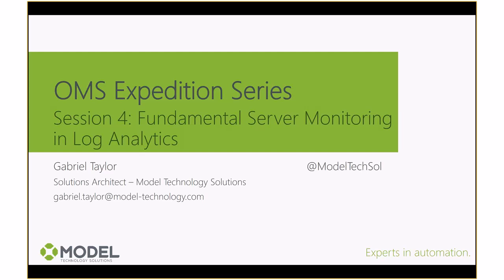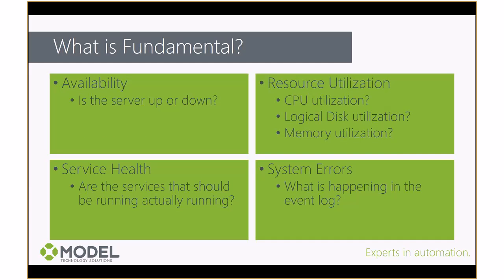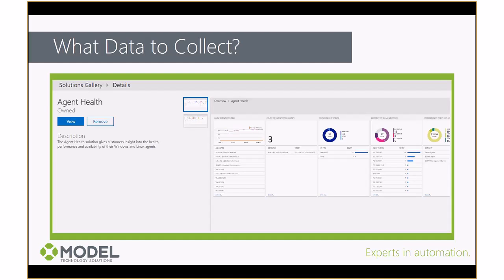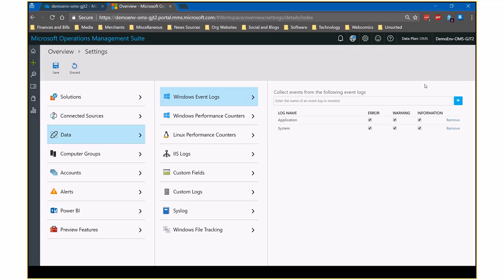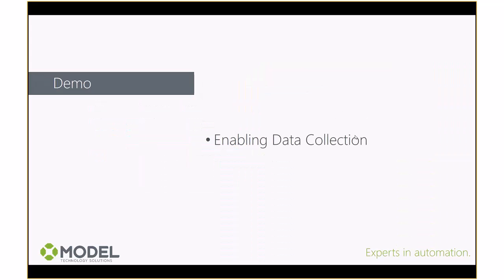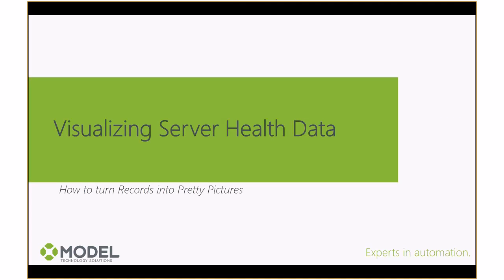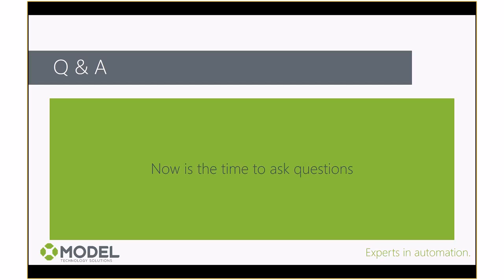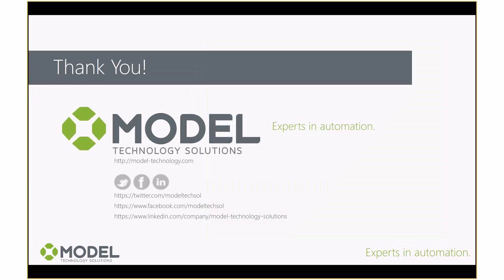OMS Expedition Series: Session 4 - Fundamental Server Monitoring with Log Analytics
Series: OMS Expedition Series
Title: Session 4 - Fundamental Server Monitoring with Log Analytics
Presenter: Gabriel Taylor, Solutions Architect at Model Technology Solutions, LLC.
Original event date: 03/28/2017

Welcome to the fourth session of our OMS Expedition Series!

The OMS Expedition Series is an ongoing series of presentations, webinars, and recordings focused on Microsoft's Operations Management Suite. The series' sessions include a mixture of overviews and scenario-based deep dives designed to demonstrate the capabilities of OMS and the benefits it can bring to a company regardless of what their plans are for the Cloud. The specific focus of the series is on benefits that can be realized within a traditional on-premises datacenter, illustrating that OMS does not require any other cloud investment in order to provide value.

In this session, we discuss how to perform fundamental server monitoring - availability, resource utilization, service health, and error monitoring - using Log Analytics. The presentation and demos cover what data needs to be collected, how to enable the data collection, how to build custom views to visualize the data, and how to configure alerts within the platform. It also discusses ways of accelerating deployment and configuration, including leveraging the Windows Server OS Monitoring custom solution from Lumagate.